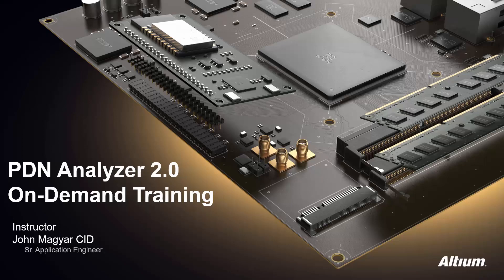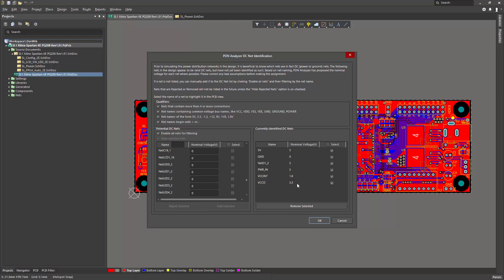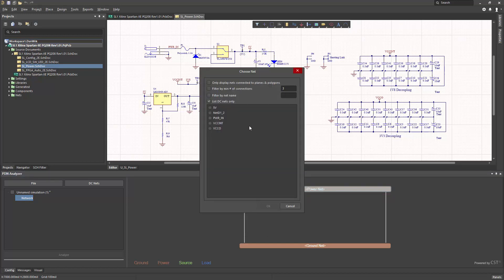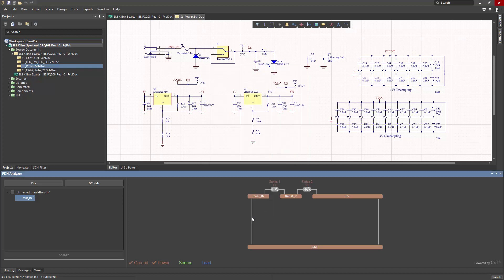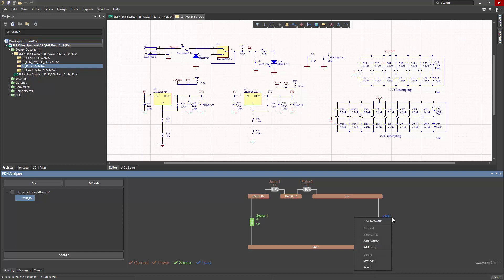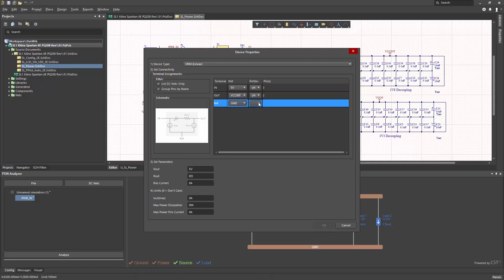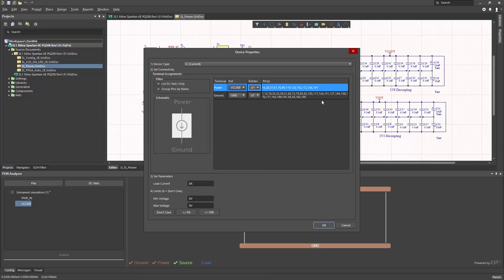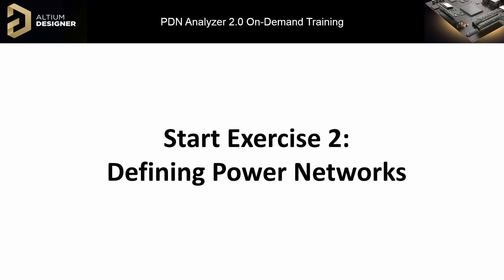Defining Power Networks | Altium PDNA 2.0 Training | Module 2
In this Altium PDN Analyzer 2.0 training module, you will learn:
-How to setup and configure Power Distribution Networks for simulation in your PCB design.
-How to add power nets and specify their operating voltages.
-How to configure Series Pass Elements in your power distribution network.